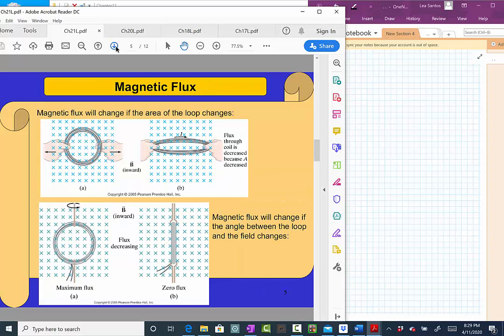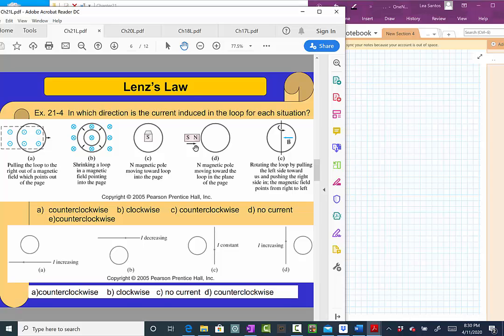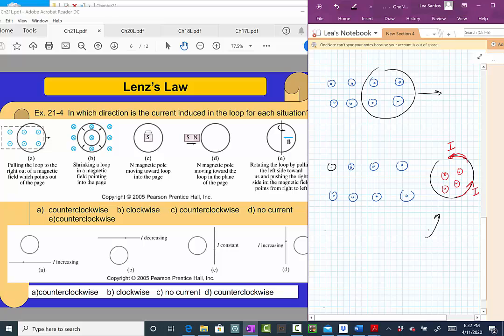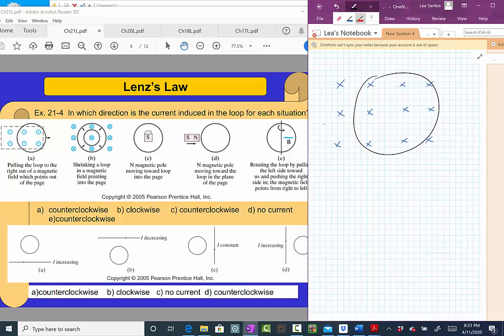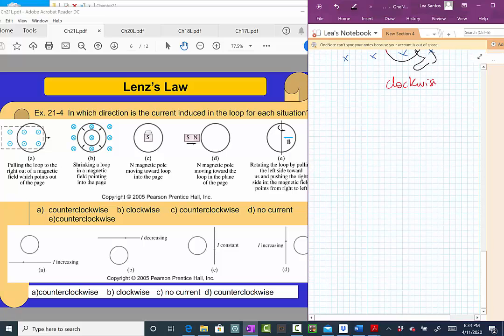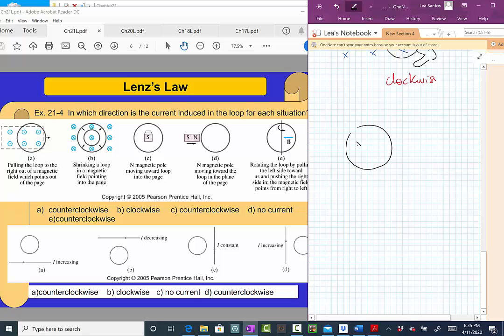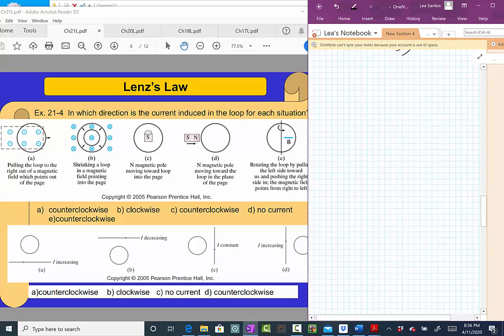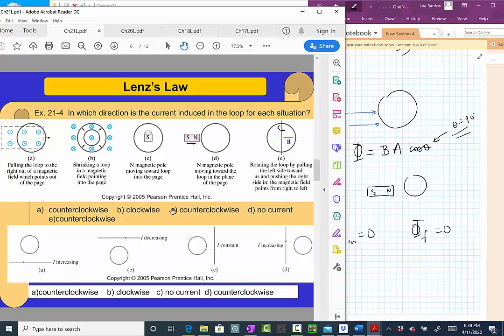Chapter 21 Lecture 07, Direction of Induced Current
Exercises about the Direction of the Induced Current